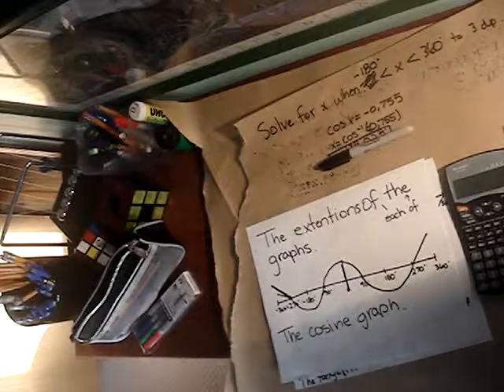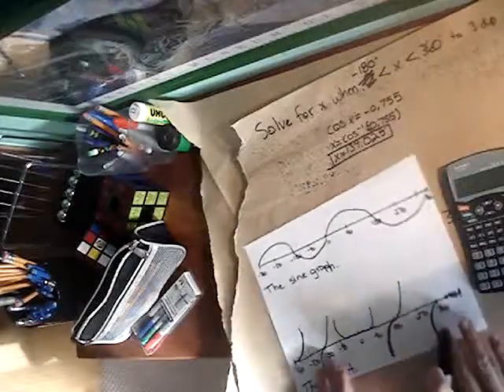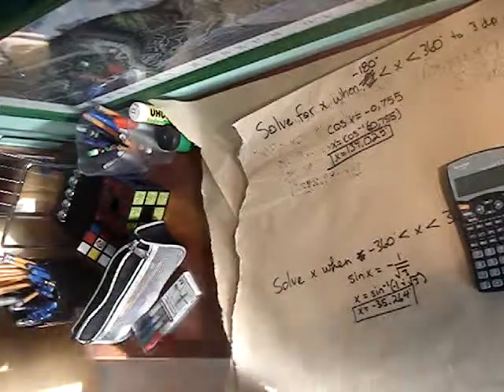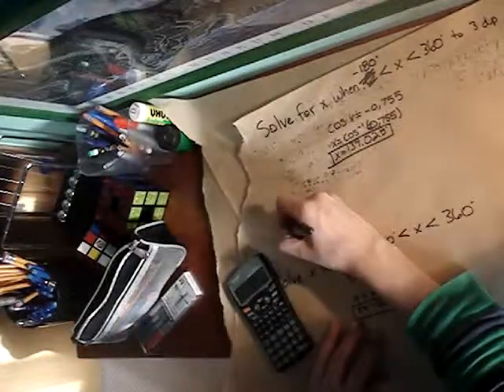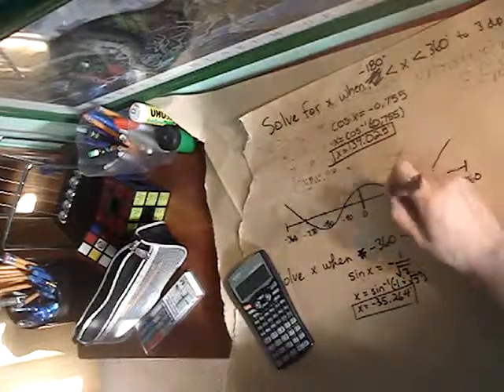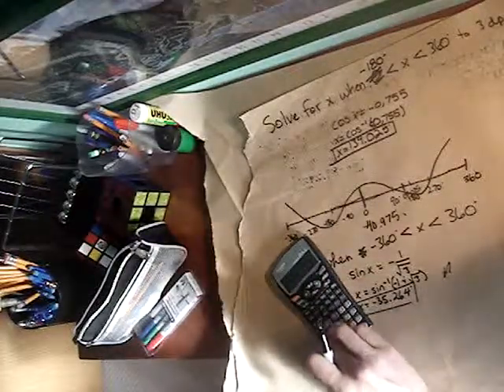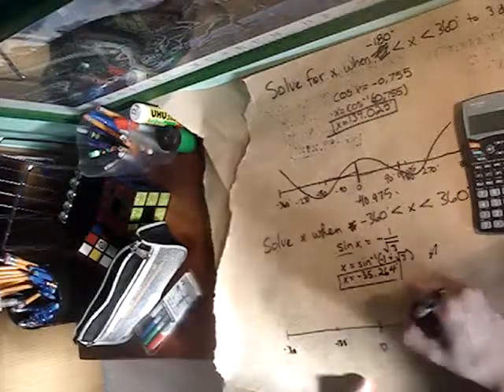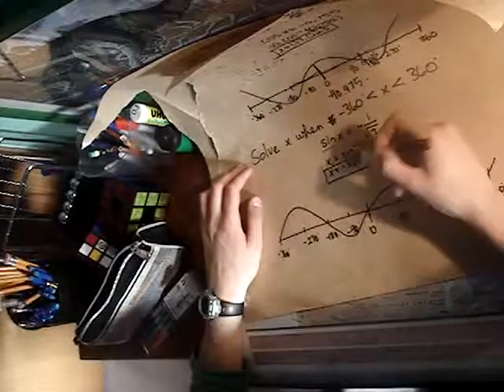Trigonometry Part 4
The fifth is comming soon.